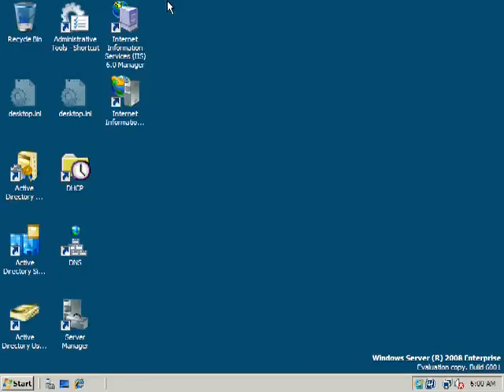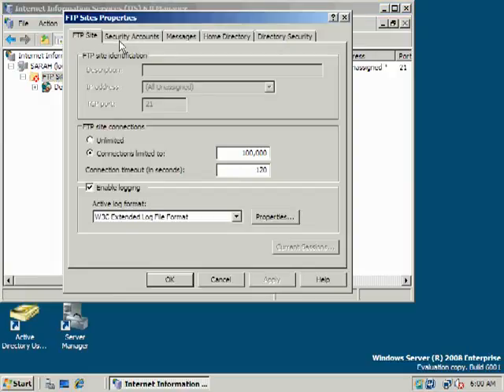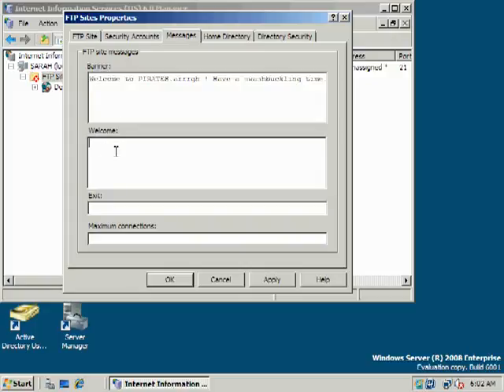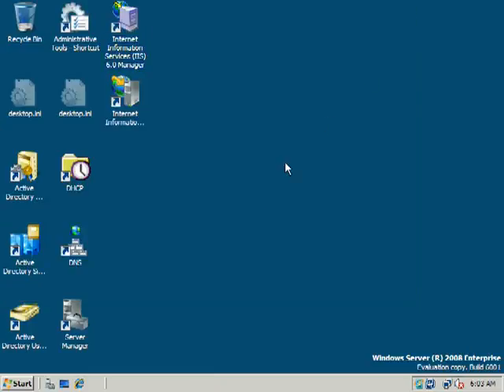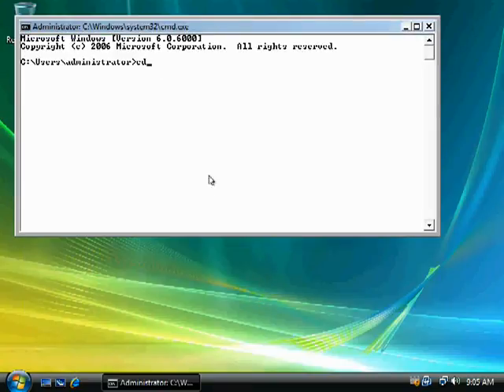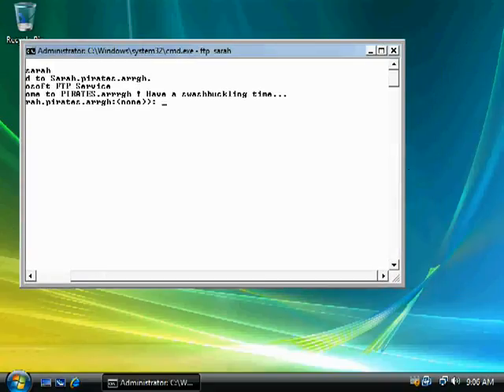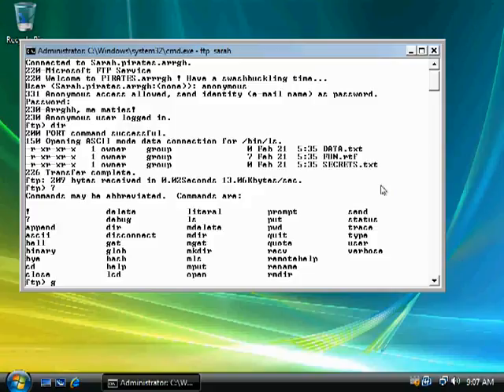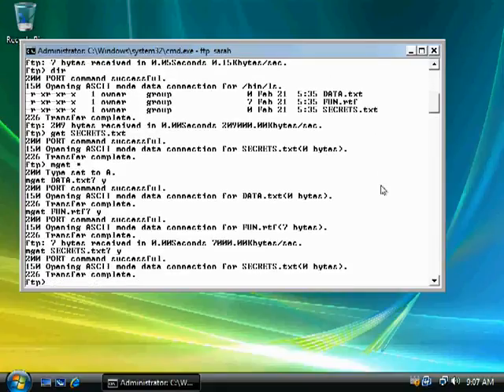YouTube 2008 Setting Up an FTP Server